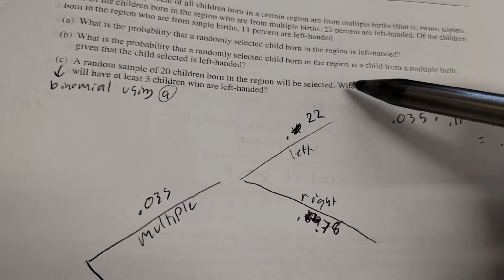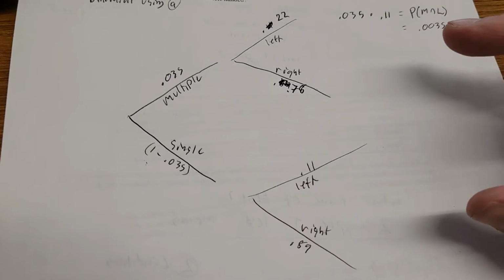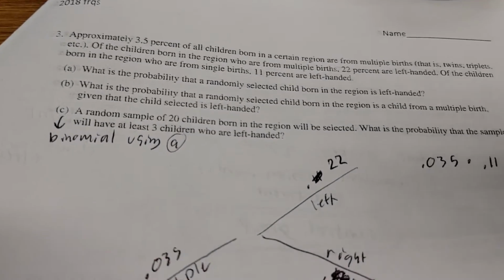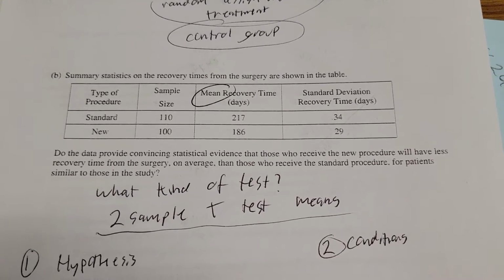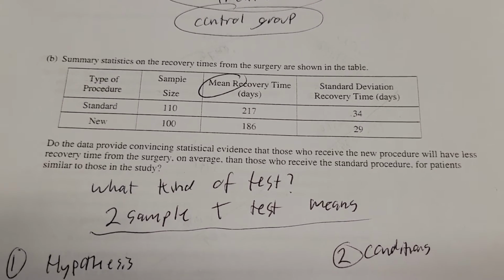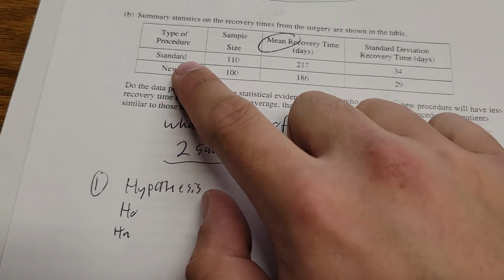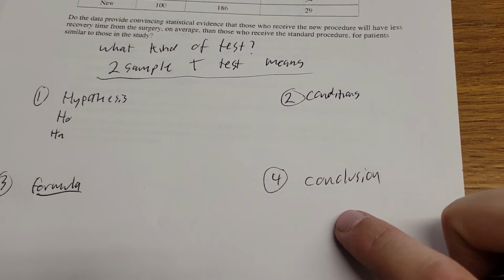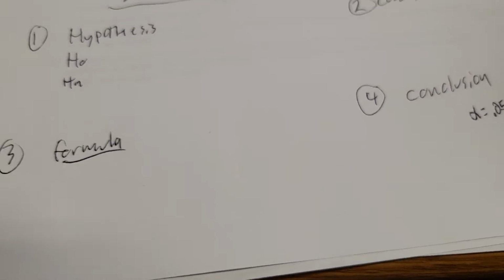fri 29th lesson help video